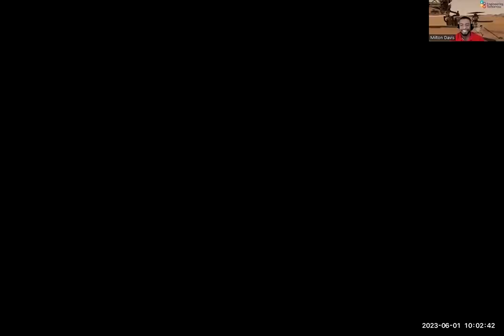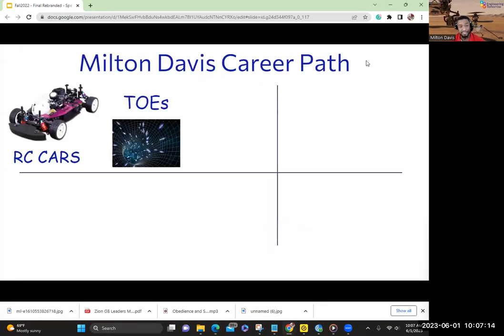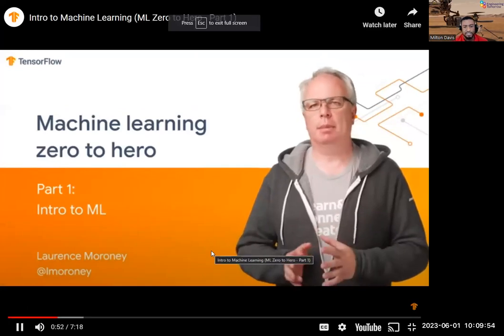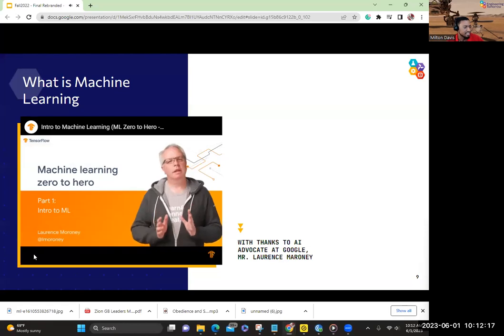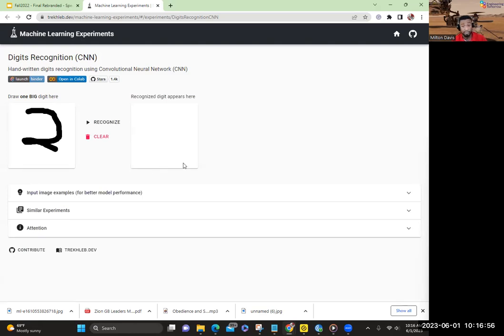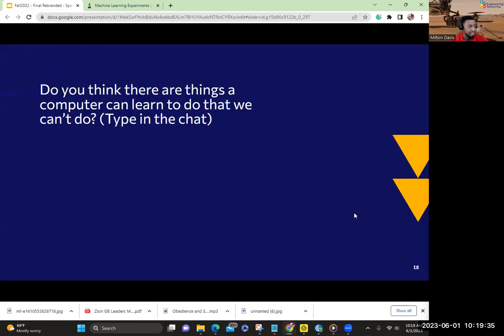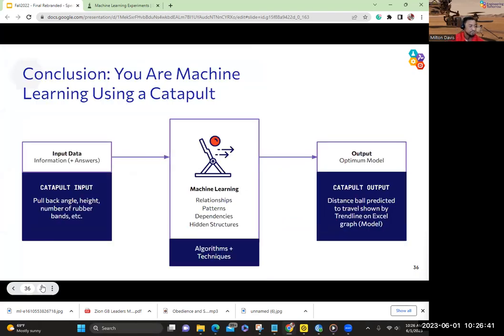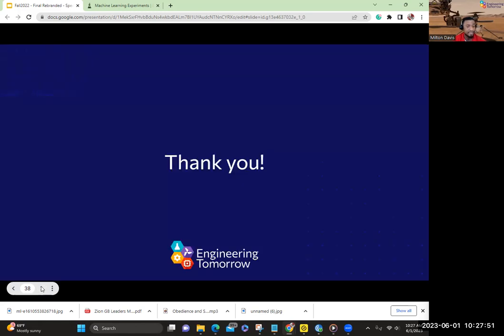Engineering Tomorrow: Machine Learning Special Lab Day Intro 6/1